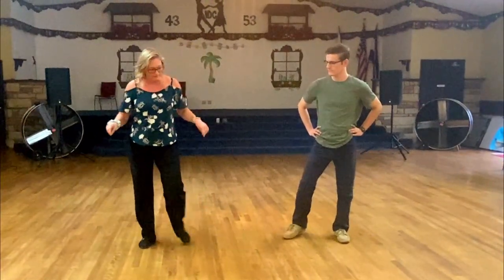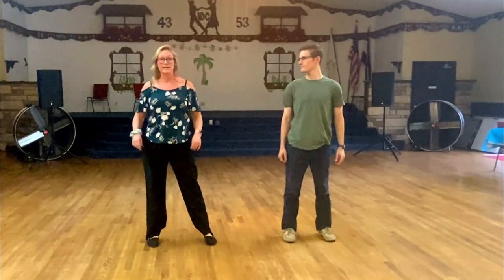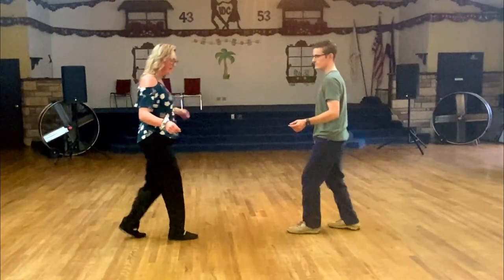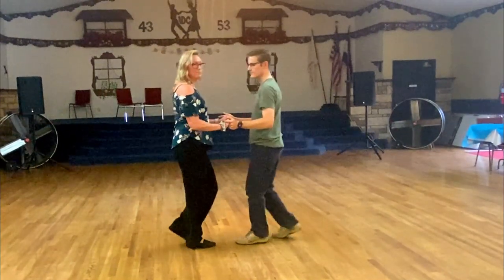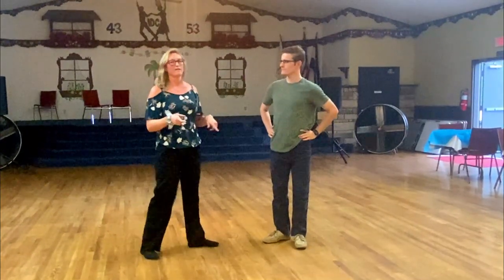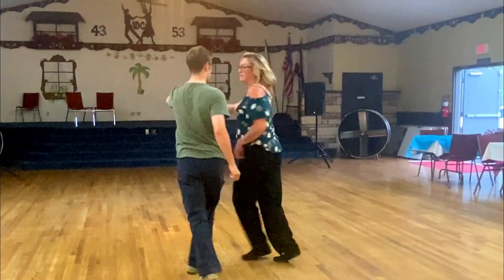WCS Blues Footwork Pattern Terra Summers